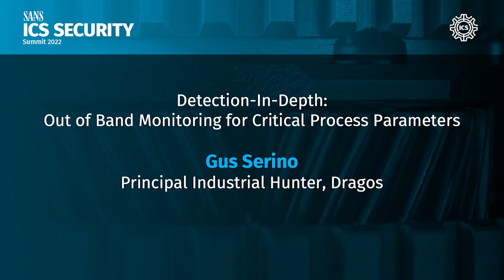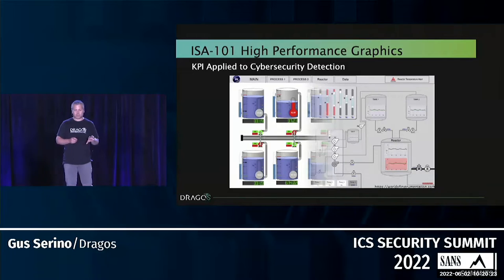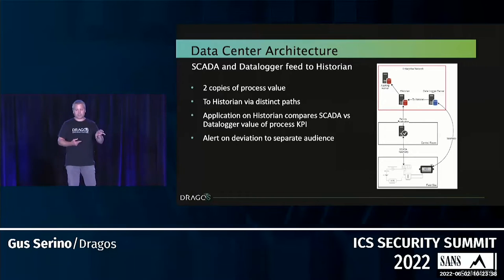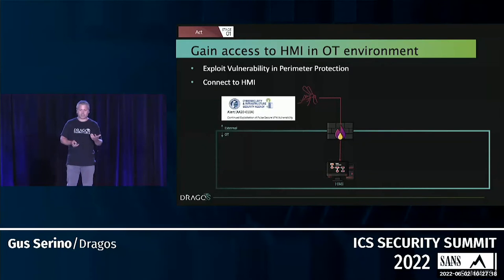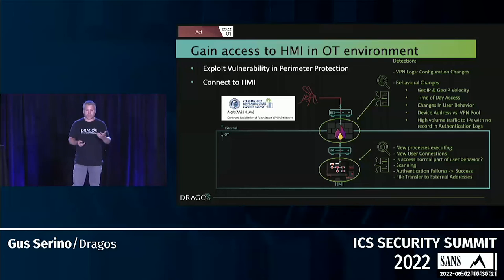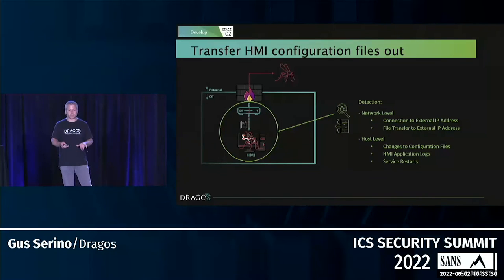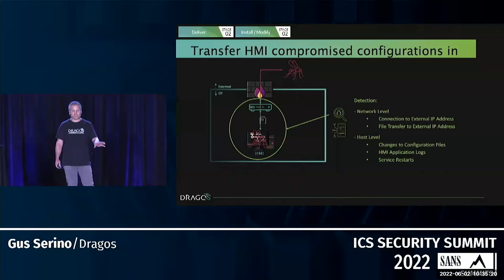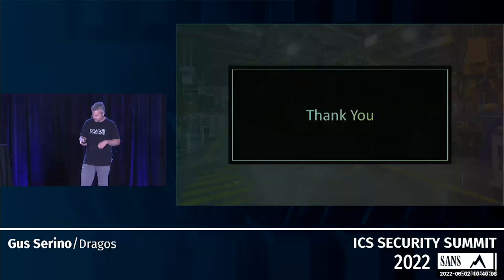Detection-In-Depth: Out of Band Monitoring for Critical Process Parameters-Gus Serino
In industrial processes, there are often a set of critical process parameters that are most fundamental to understand the functional status of the process. When considering the potential impacts of a malicious manipulation of the control system that includes the attacker masking their actions by altering process information being transmitted between the controller and the HMI, a possible mitigation is an “out-of-band” monitoring system to identify when the control system is misrepresenting critical process parameters to the operator.

In this technique, a 4-20mA signal isolator is used to send a copy of the critical parameter directly from the instrument signal to a separate data logger, which then communicates that signal over independent telemetry to a Data Logger Server. The both the SCADA system and the Data Logger server send the value for the same instrument to the Historian. In the historian, a comparison of the two values for what should be the same signal can be performed so alerts on deviations can be initiated.

This talk will cover that technique and then walk through a realistic attack scenario, in the context of the ICS Cyber Kill Chain, to present mechanisms to detect the attack with both traditional network and continuous security monitoring, as well as out-of-band process integrity checking. Then, response scenarios will be presented with and without this advanced detection technique to highlight the benefit of these monitoring techniques.